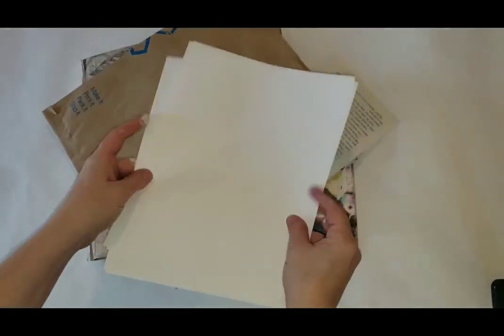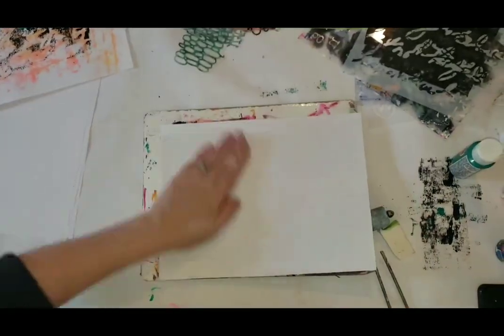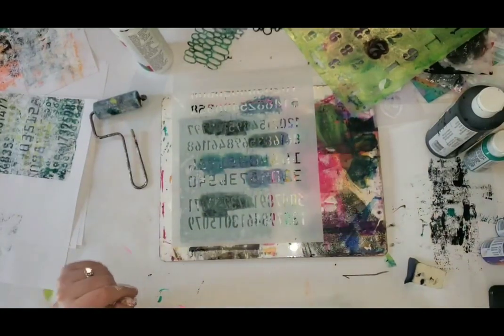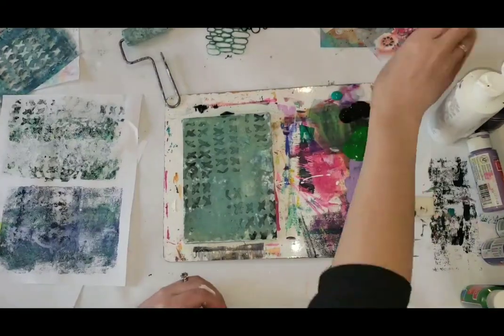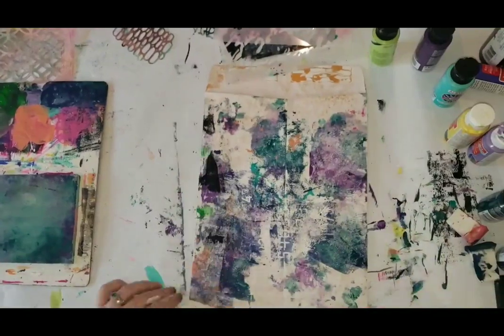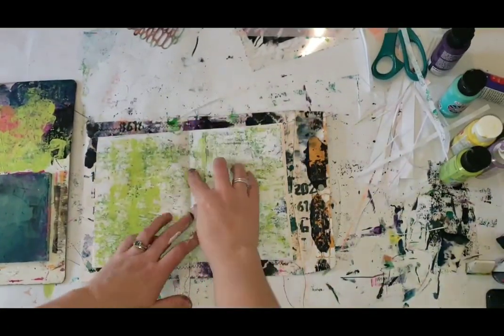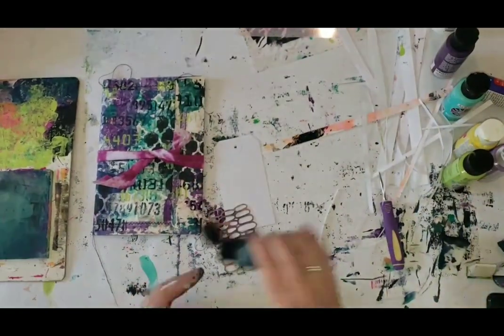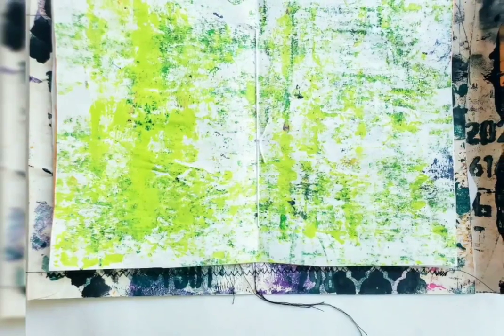Envelope Art Journal Using your Gelli Plate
Today I Crash the Stash for Shawn Petite's Creative Team & create this art journal using a regular envelope & white paper. Using my Gelli Plate & Shawn's stencils, I create pages with backgrounds already started & the cutest little art journal ever!